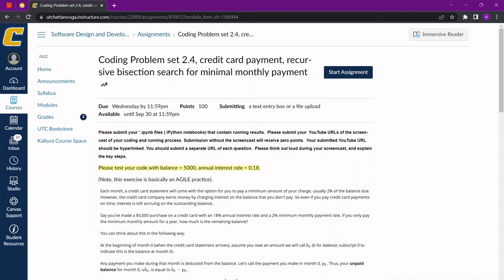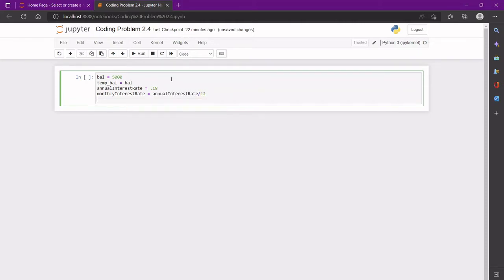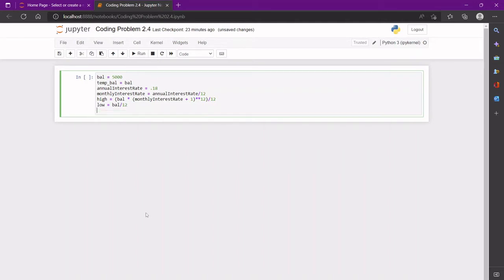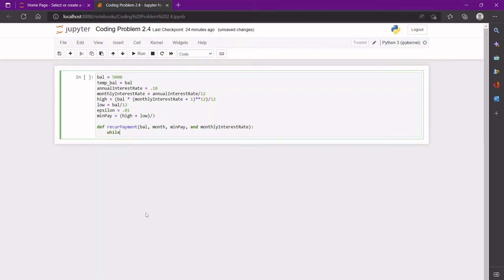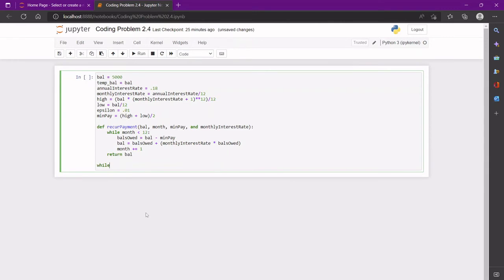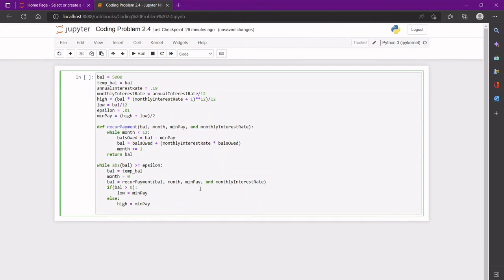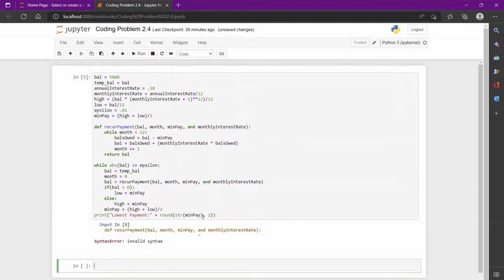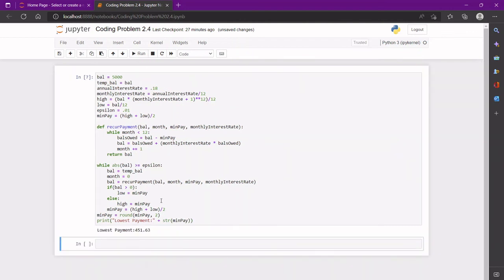Coding Problem 2.4